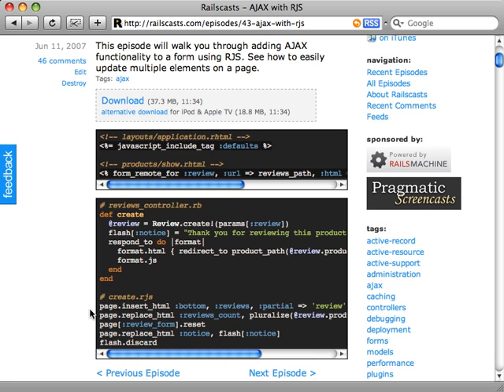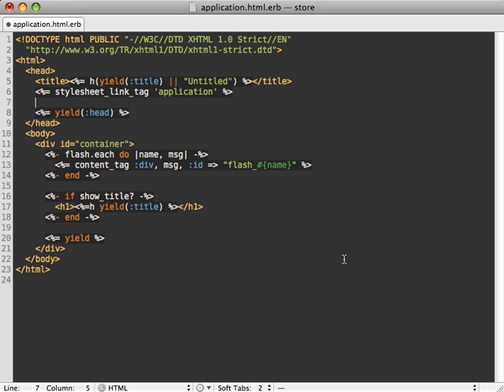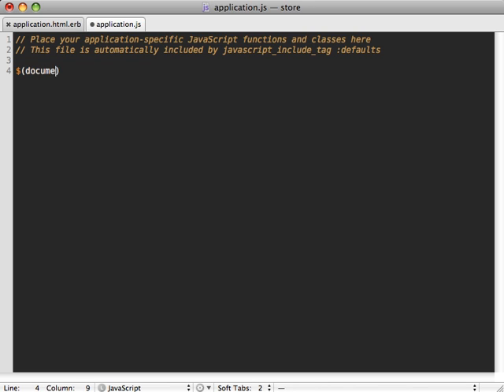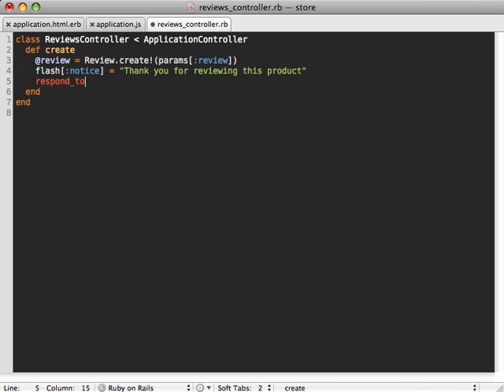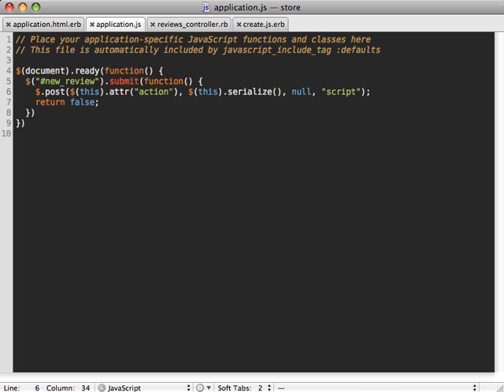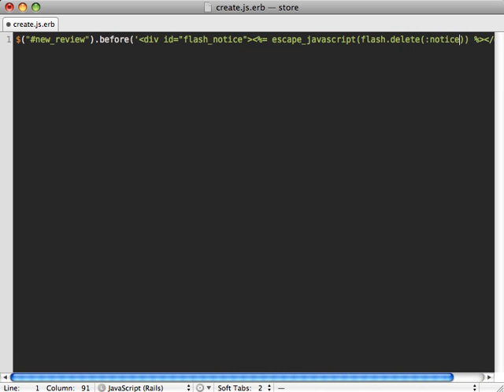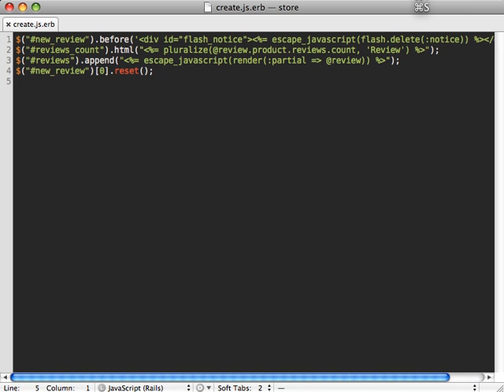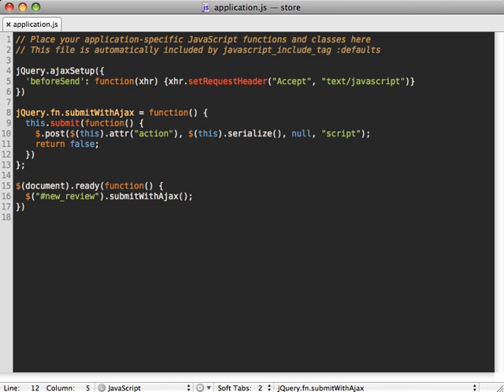136 jquery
test video will be deleted after i'm done